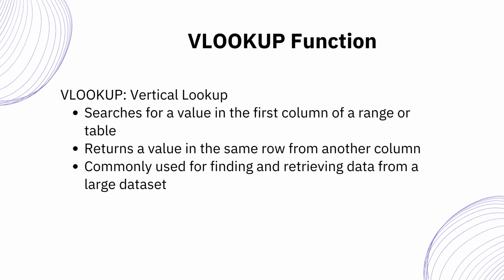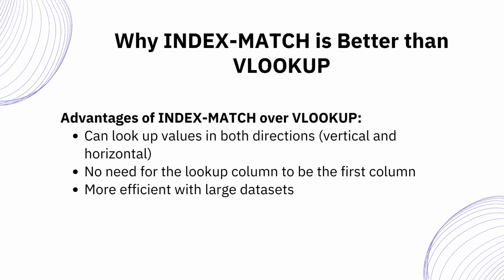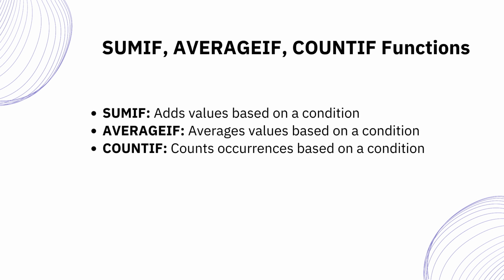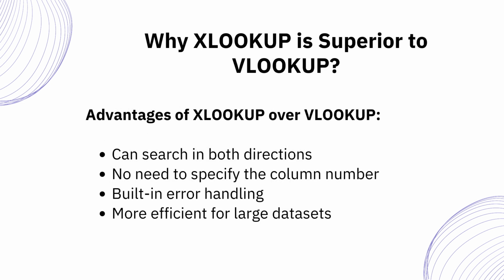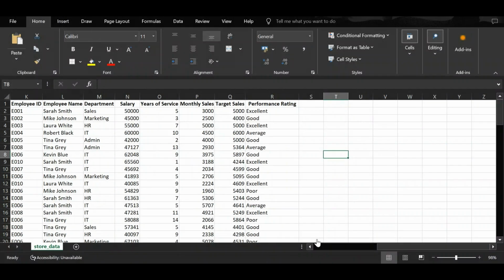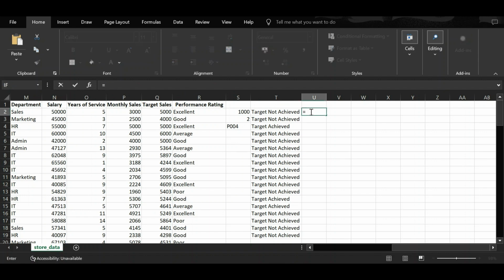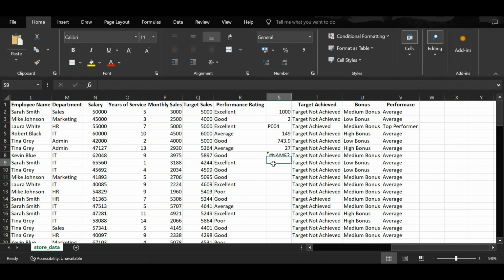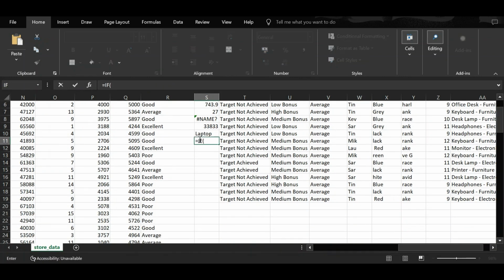Advanced Excel Function for Data Analysis | Data Analytics Tutorial #17